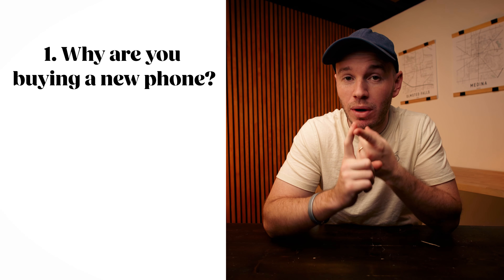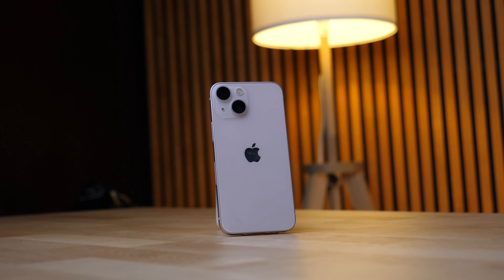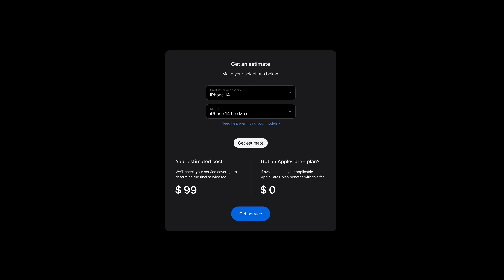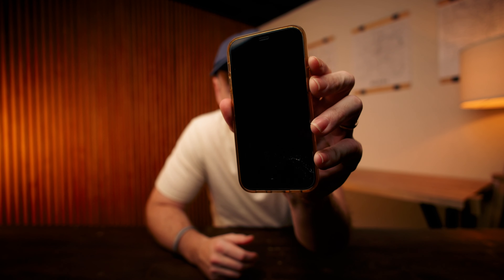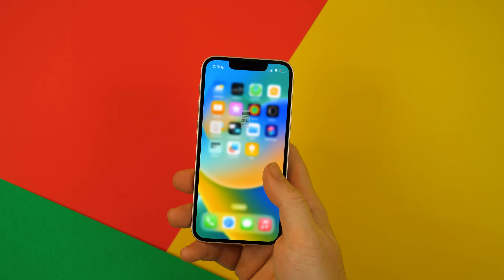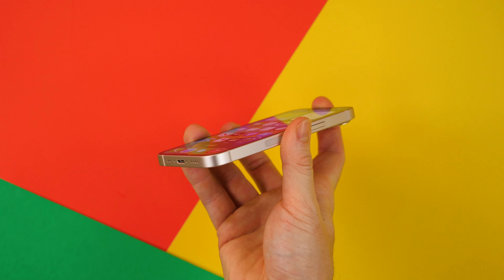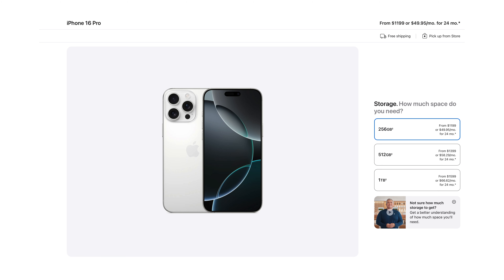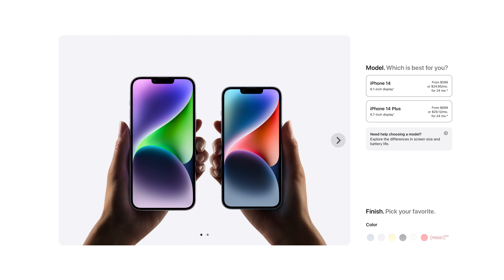The BEST iPhone to Buy in 2024?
Phones in order that I would buy them used
iPhone 14
iPhone 13 Pro
iPhone 13 Mini
iPhone 14 Pro
iPhone 13
iPhone 12

Podcast about self development (has NOTHING to do with reviewing tech):  @DearYoungMenPodcast